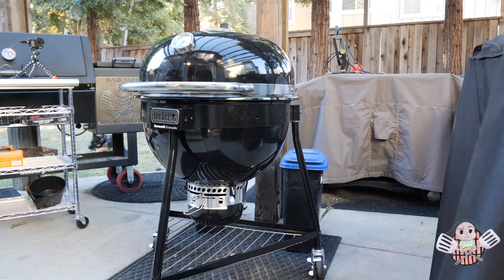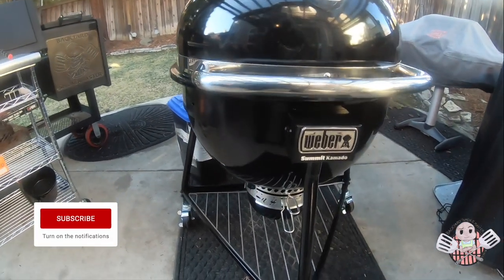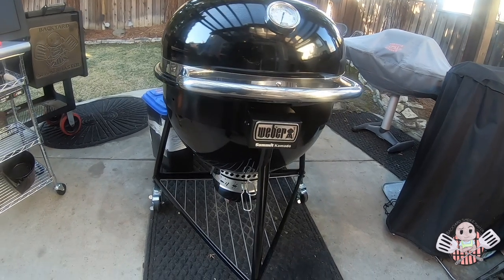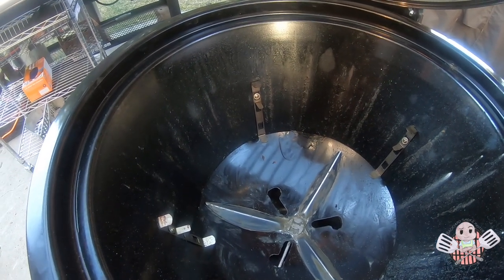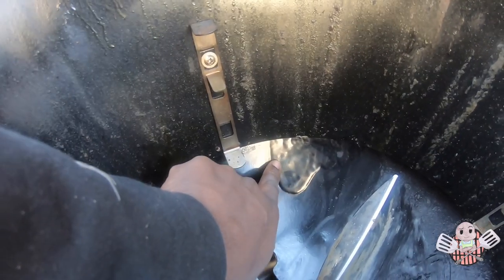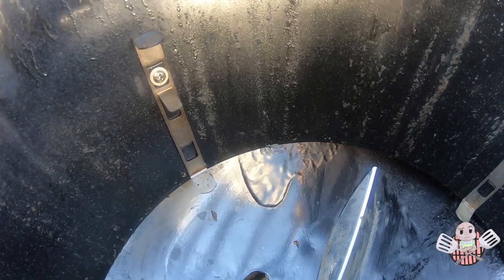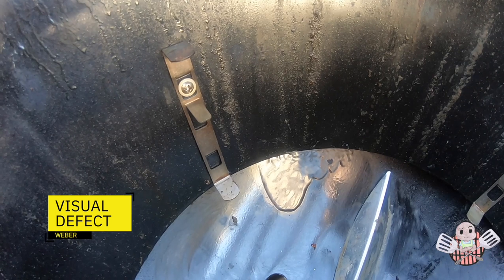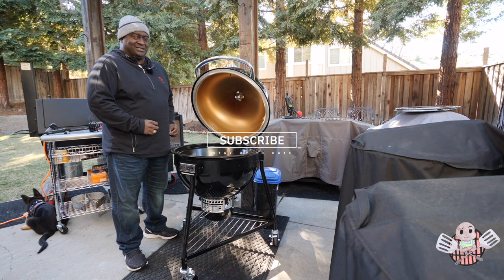My Replacement Summit Kamado Grill | Why I Had To Contact Weber Again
Do you struggle with making BBQ that is consistently good? I struggled too until I learned the most important skill that you need to make great BBQ. Join my BBQ newsletter and I will share that skill with you.

⨝ Secure your spot in the Backyard SmokeMaster Society, an online BBQ community for enthusiasts and fans who want to be supported in the quest for making better BBQ

In my last video, I gave an overview of the replacement Summit Kamado grill that I received from Weber including a demonstration of how they addressed and fixed the issue of the wobbly stand. Many of you noticed several issues with the replacement grill. I learned that most of the issues were not material and that I could fix them myself. However, there was one flaw that I could not overlook. Please watch the video to learn about the issues and how Weber addressed my biggest concern.

Weber Summit Kamado E6 Charcoal Grill

Weber SummitCharcoal Grill (the original)

Weber 7173 Charcoal Grill Cover, Black

Weber Summit Charcoal Grill Center (the original)